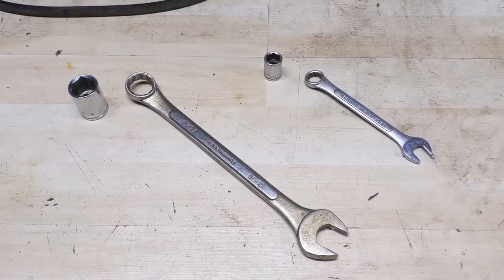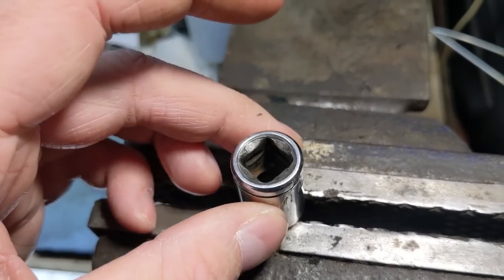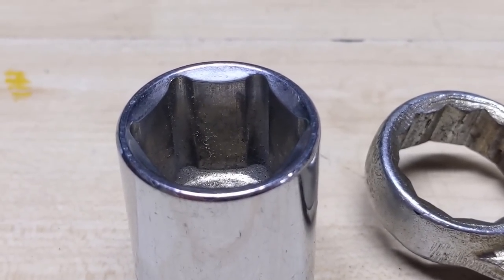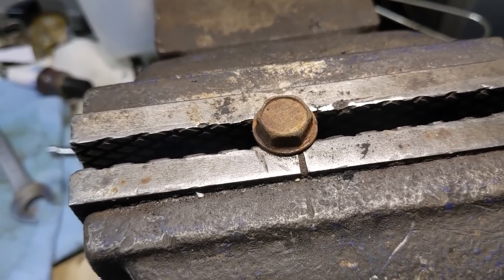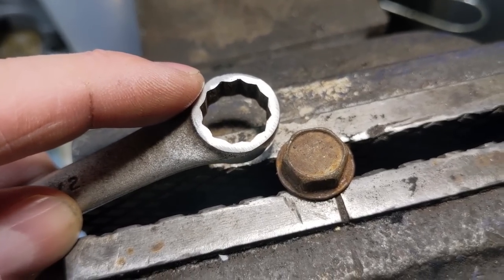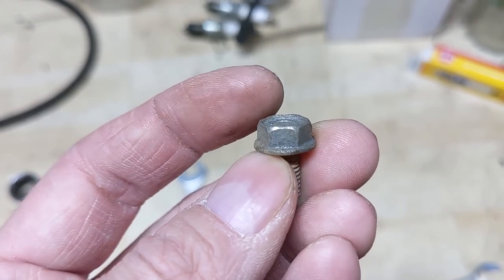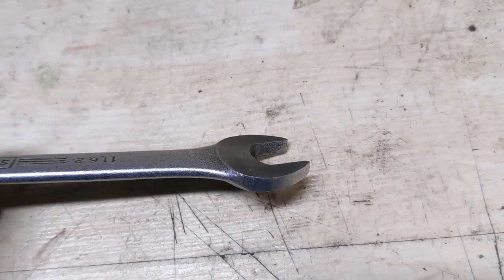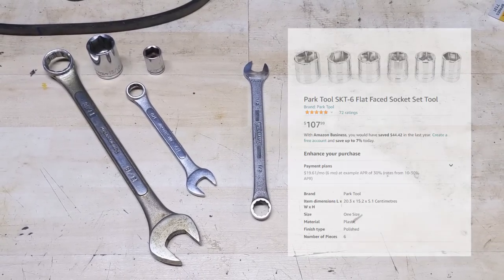Easily Modify Sockets and Wrenches to Decrease Slippage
Today I'll be showing you how to easily modify any box-end, closed wrench or socket to decrease the chances of slippage!

Bitcoin: 1NYgPvcvBWuhGRewsLE4Scy1cbzwndh5hZ